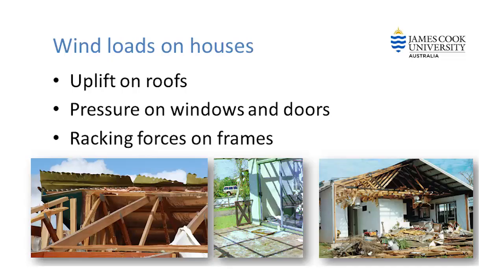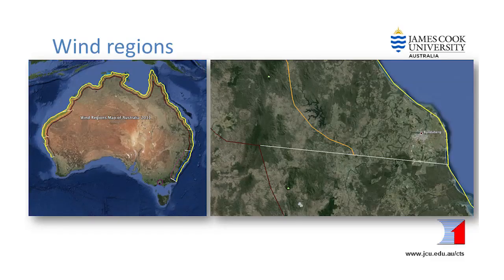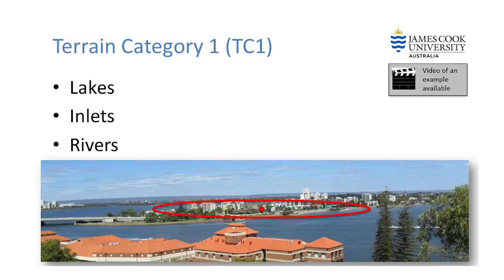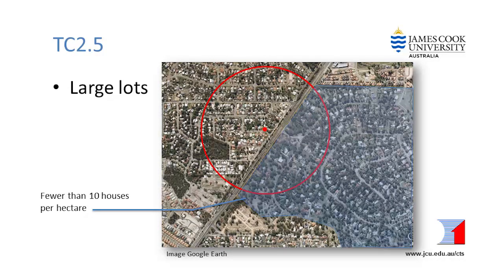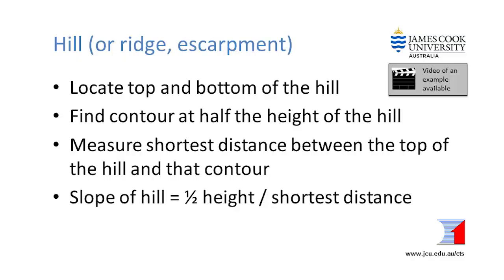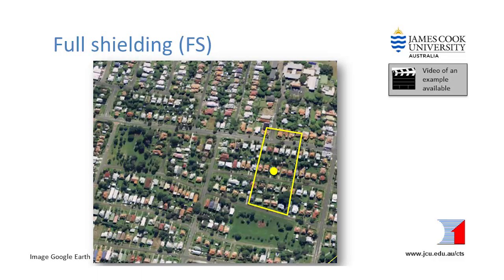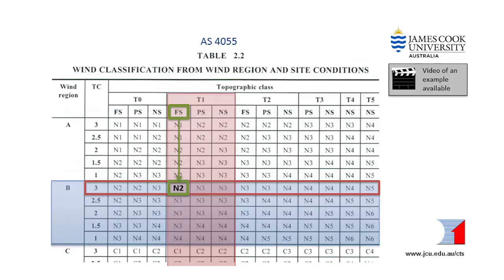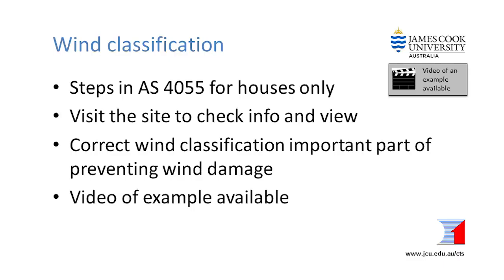Wind Classifications - Information for Contractors, Builders & Designers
Welcome to the CTS webinar series. Short videos covering topics such as; -upgrading an older roof, -Re-roofing after storm damage, -understanding house wind site classification, -Wind driven debris and internal pressure -Roller door retrofitting, and -House maintenance to prepare for cyclone and storm season will be appearing here over the year.

Some of these webinars are made for householders and others are for builders and designers. But please feel free to watch any of them.

This webinar series is supported by the Queensland Government – Department of Housing and Public Works, Western Australian Government - Department of Commerce, Building Commission and Victorian Government - Building Commission along with the CTS's Benefactors: Queensland Government – Department of Housing and Public Works, NRMA Insurance, Stramit Building Products, BlueScope Lysaght, City of Townsville, Willis Re, RACQ Insurance, RTAA, Suncorp Insurance, RMS, Master Builders, Shed Safe.